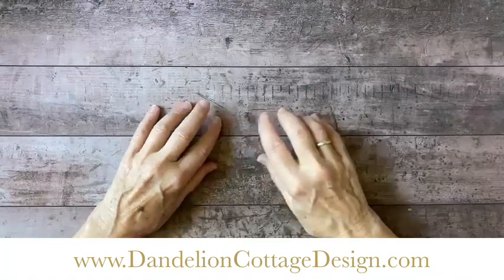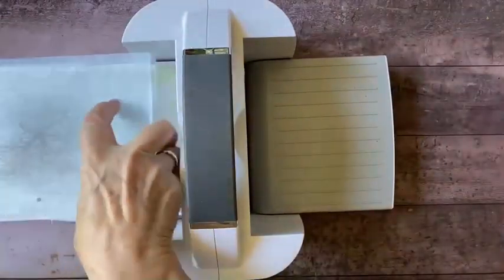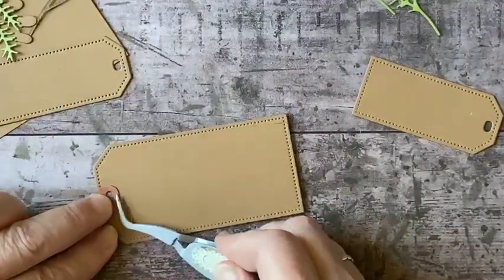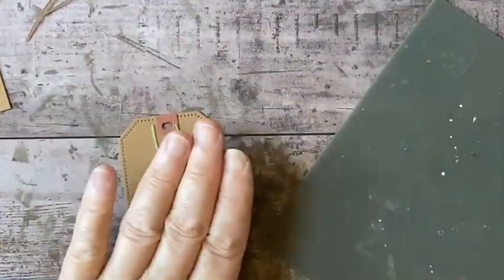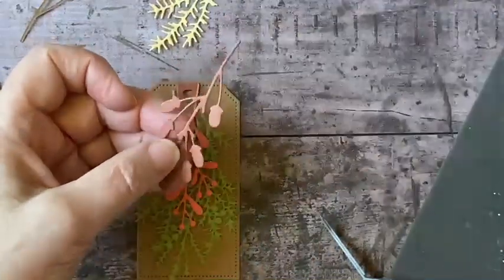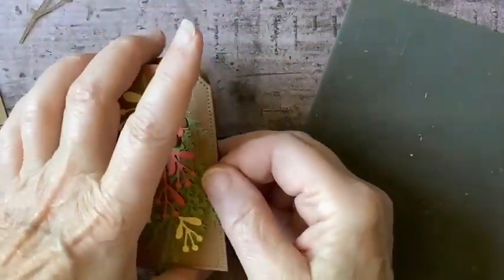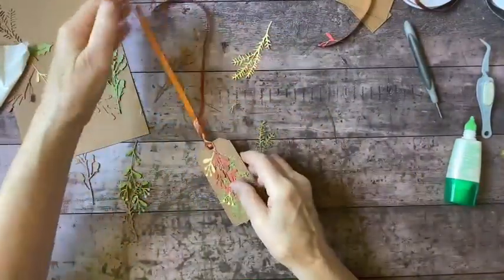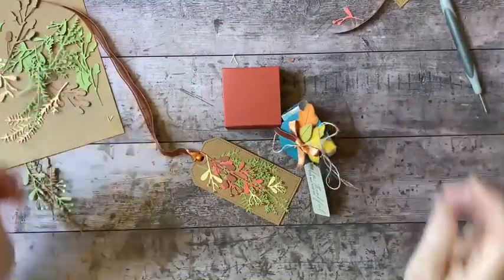How To Make The Magical Meadow Autumnal Tag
The Magical Meadow dies are beautiful! And they're not just for the winter holidays. In this video I show you how to make an Autumnal variation to use as a tag. (The bundle will be available 9/6/23).

You'll be notified of upcoming online classes, workshops and specials